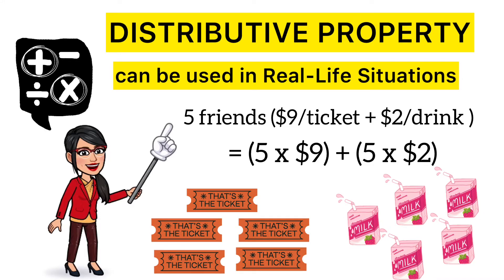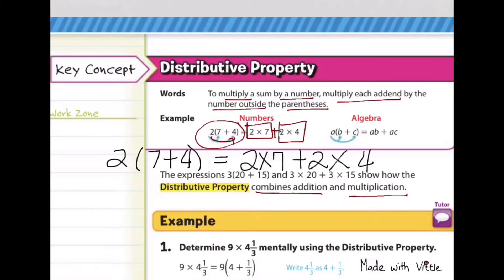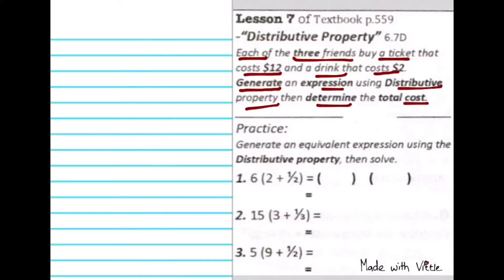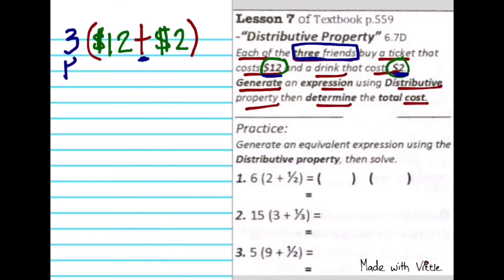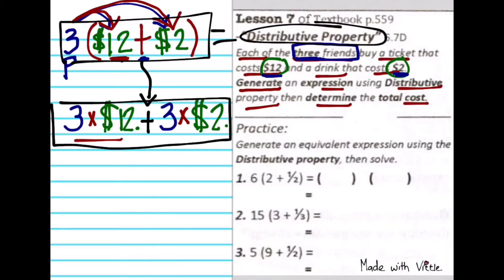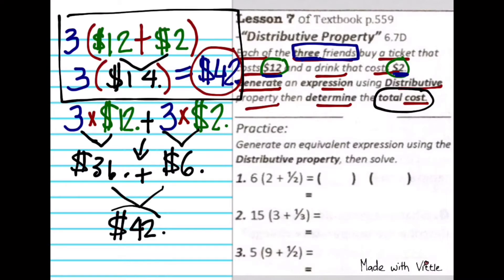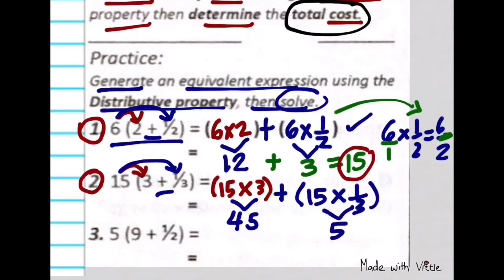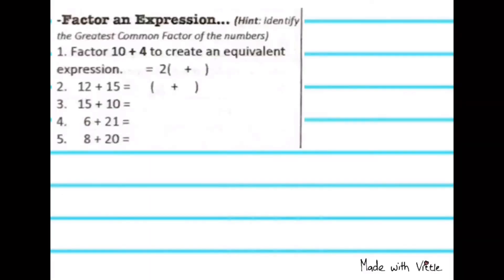Distributive Property applied in real-life situations